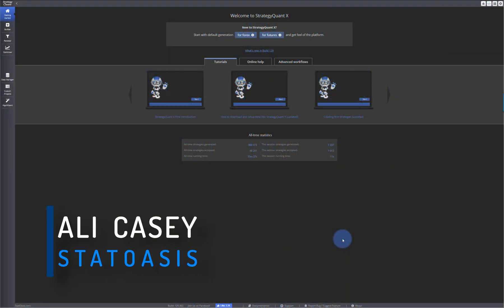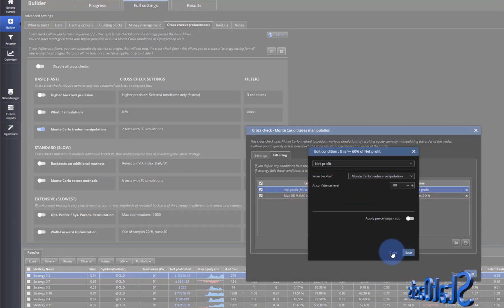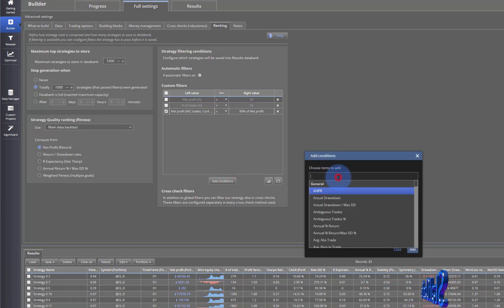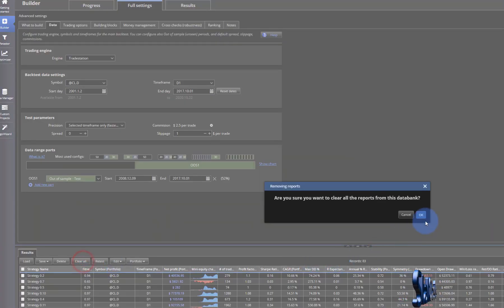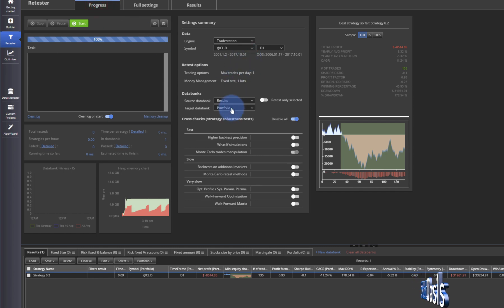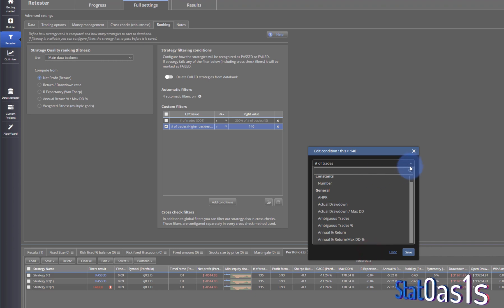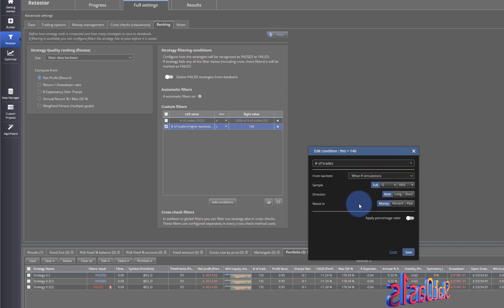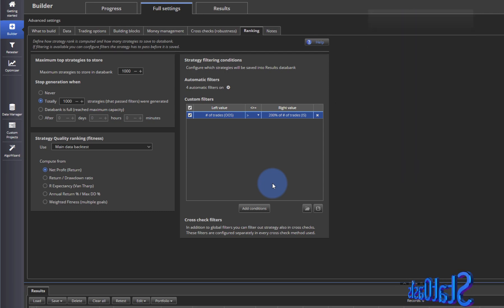Ranking & Filters (Part Two). How to filter out unqualified strategies in in Strategy Quant X?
This is part two of how to rank and filter strategies in Strategy Quant X, using Builder.

Content Time Stamp:
00:00 Introduction
00:45 Default Filters
01:10 Robustness Filters
04:35 Variable Calculations Tags
06:40 Filters Test Example
08:15 Results
12:10 Summary
13:30 Portfolio Filters
15:15 Epilogue